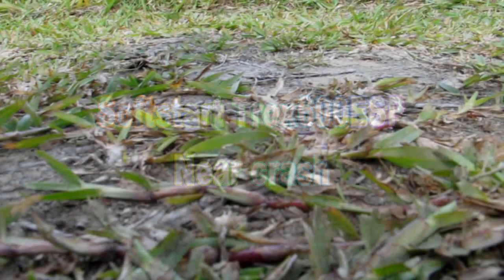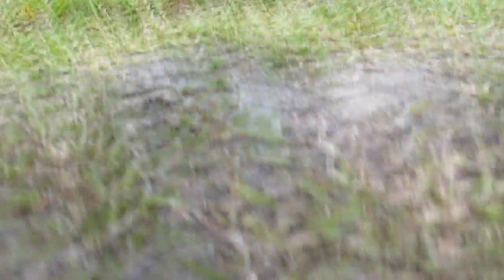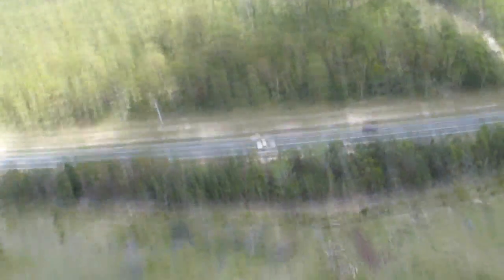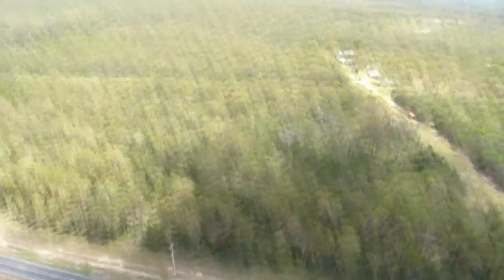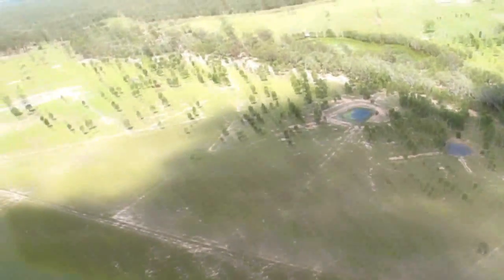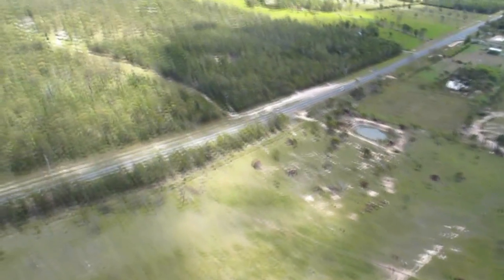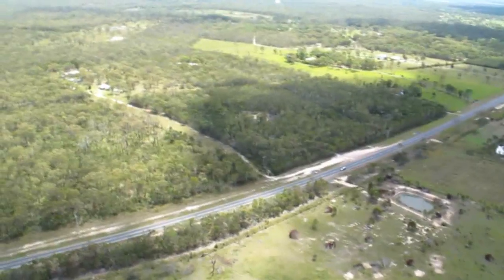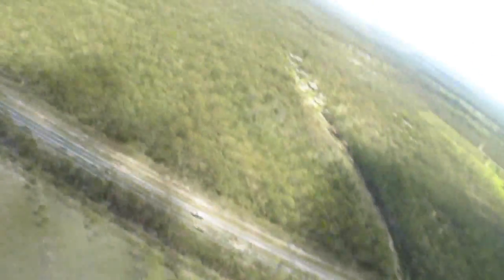Chopper Down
I have a Trex600esp with Align 100amp ESC. Today I flew slightly differently to normal. I flew high and followed a friends glider, then decided to descend vertically with full down/zero throttle/pitch(-3degrees) (normal flight mode).
At 20 metres I throttled up to slow descent and re-ascend - it didn't throttle up I think due to soft start!!! The head speed slowed and slowed and things started to get very tense. 2 metres from the ground the motor was starting but too late, I had a hard landing with low head speed (Yay - my first unintentional auto lol ).

So how do I prevent the ESC going into soft start when shutting of the throttle in flight?? Is there a setting that you recommend I change?
The ESC is Align RCE-BL100G model.

I now fly in Idle Up to prevent a '0' throttle position possibility!